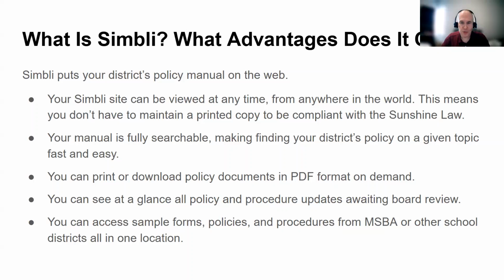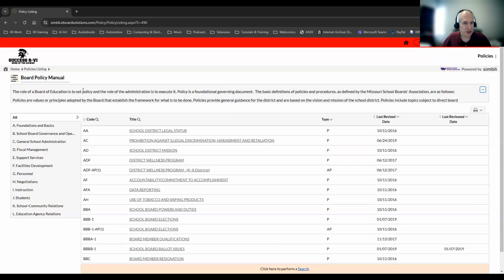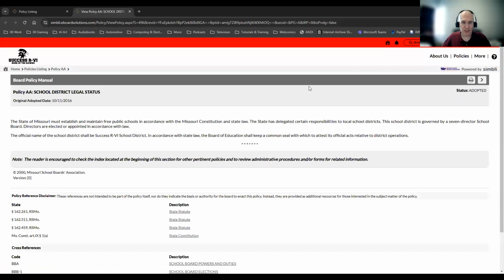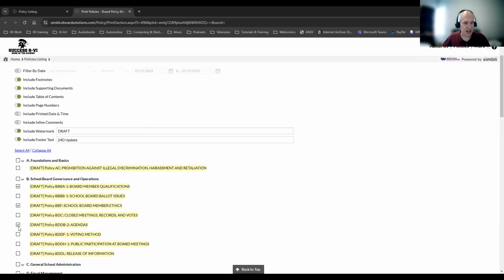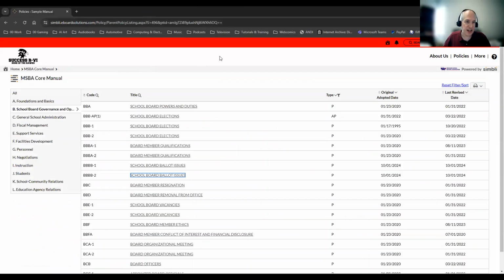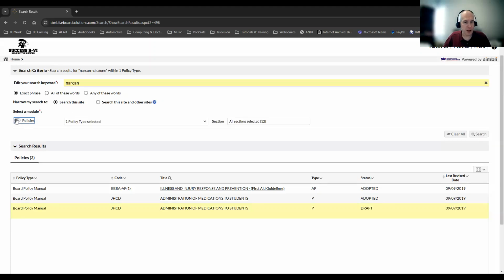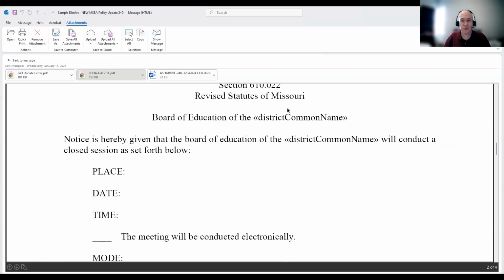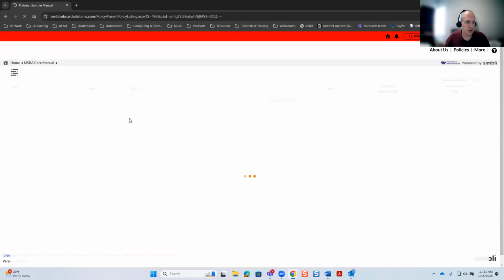Simbli Basics Webinar January 2025